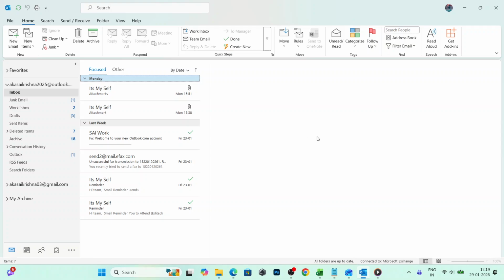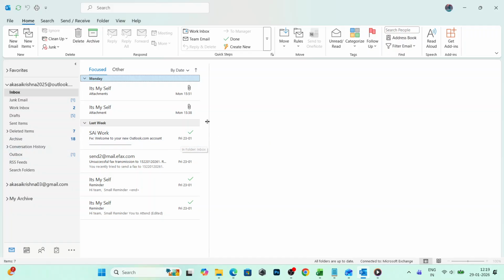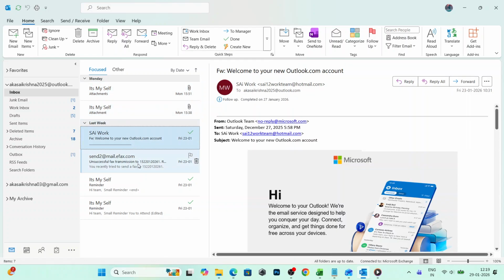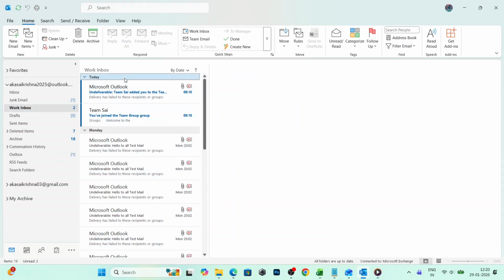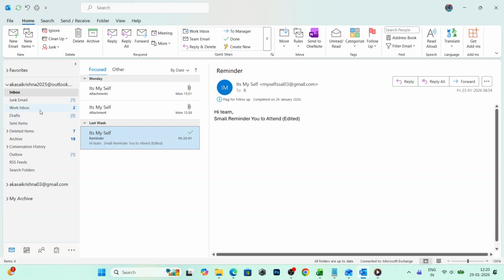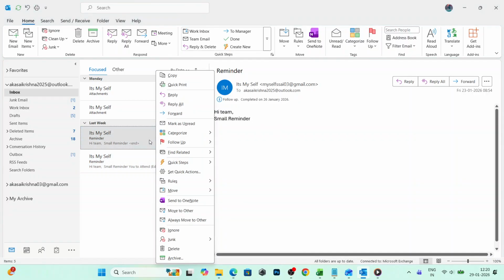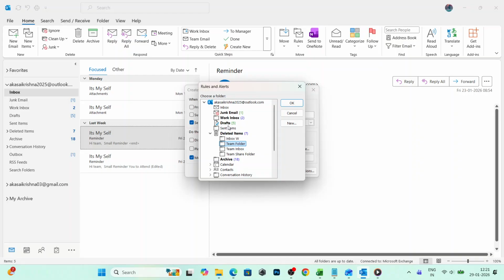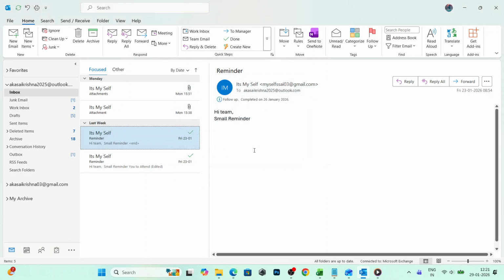How To Move Emails From Inbox To Specific Folders In Outlook (Step By Step)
Learn how to move emails from inbox to specific folders in Outlook with this easy step-by-step tutorial. Mastering Outlook folder management and email organization is essential for increasing productivity and managing your Microsoft Outlook inbox efficiently.